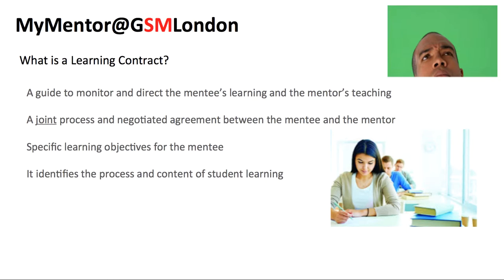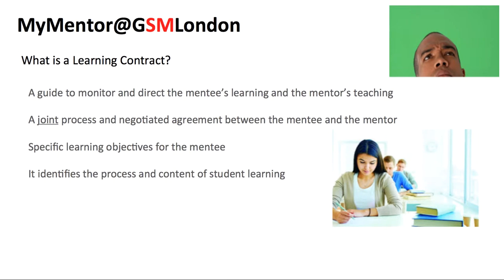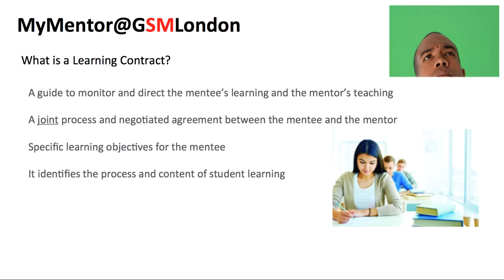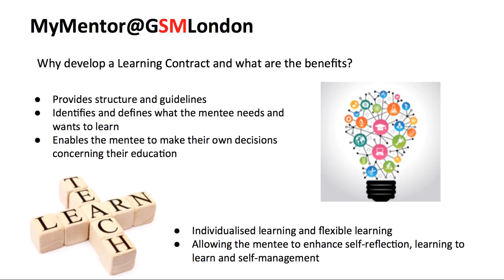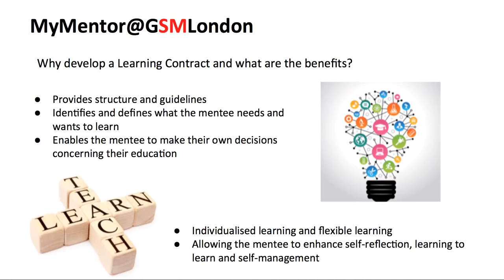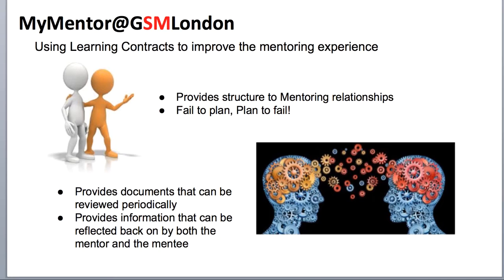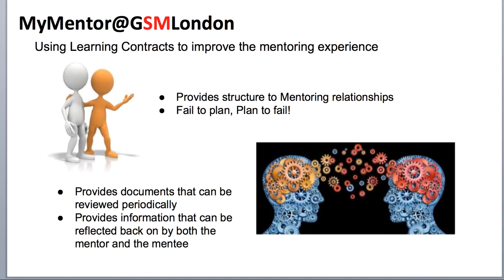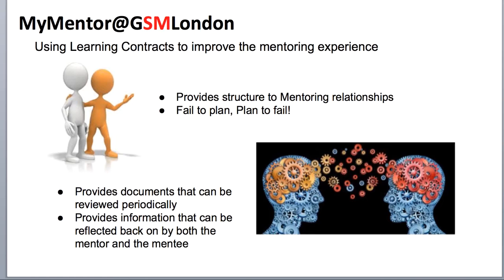MyMentor Learning Contracts